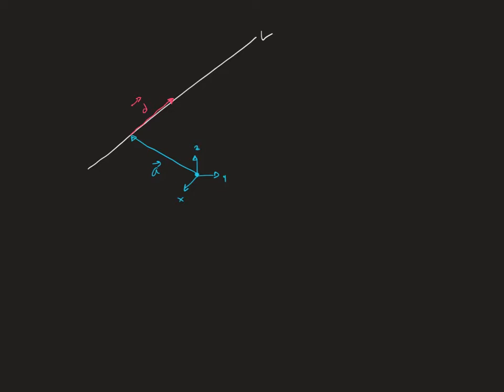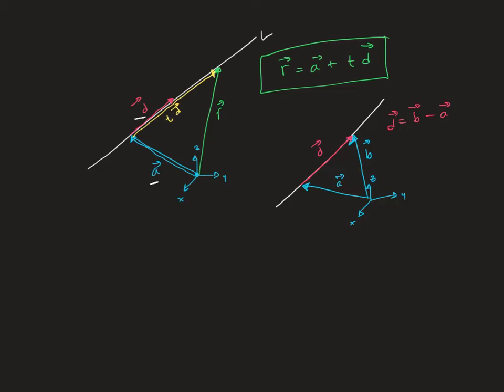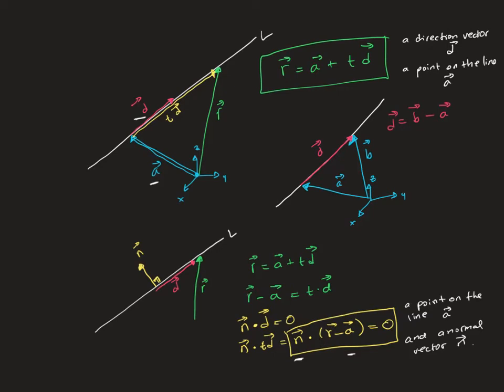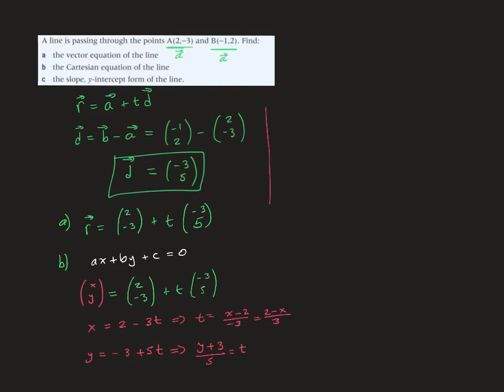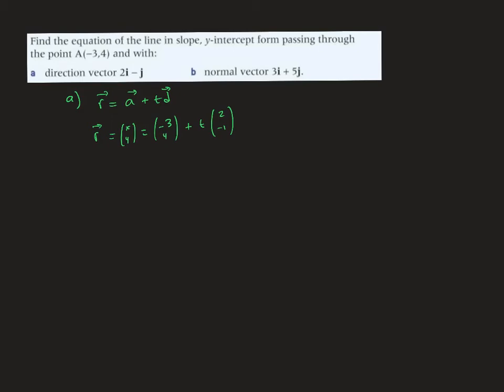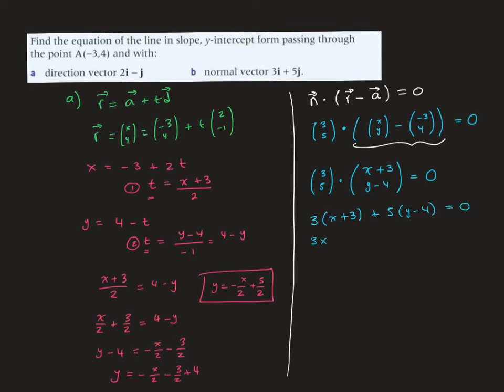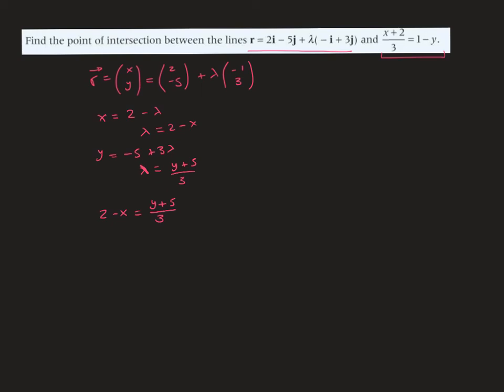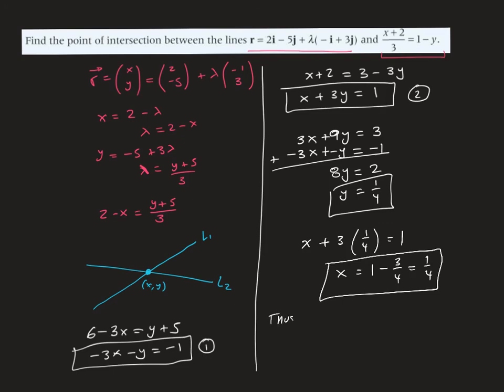Lesson 1 - Vector equation of the line review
This is a review of the equation of a line. We discuss the different ways in which we can write the equation of a line through three examples.